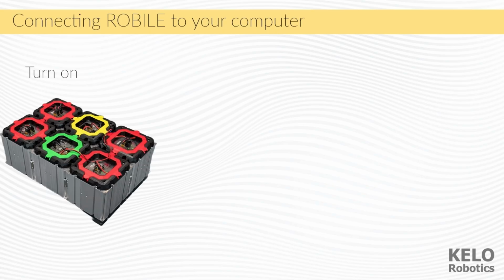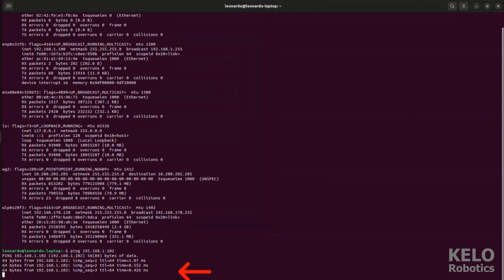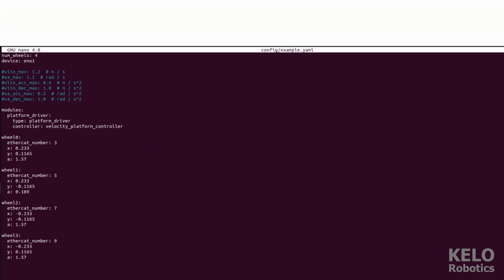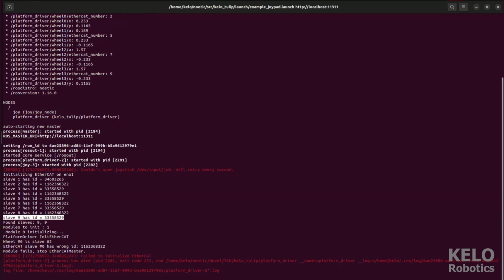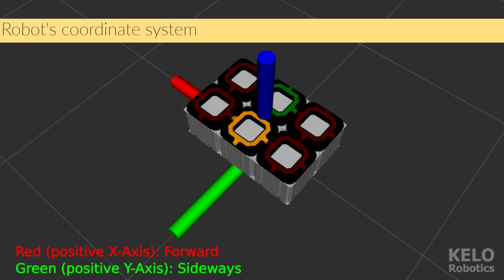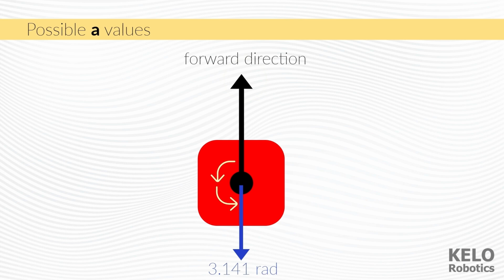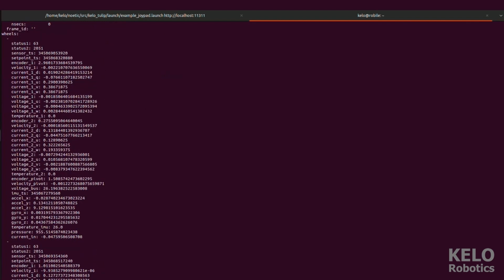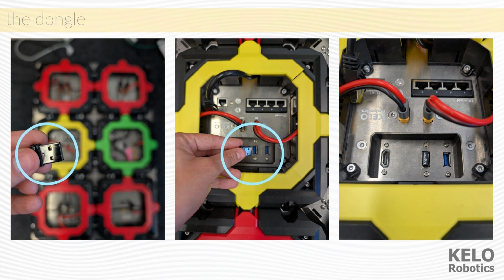How to make an autonomous mobile robot (AMR) run—ROBILE AMR drive configuration (tutorial part3)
ROBILE video tutorials part 3

Equip your lab with ROBILE, the modular autonomous mobile robot perfect for teaching autonomous mobile robotics.

In Part 3 of our tutorial, we guide you through the steps required to configure the AMR's drives (in simple words, wheels) and control the robot using a joystick.